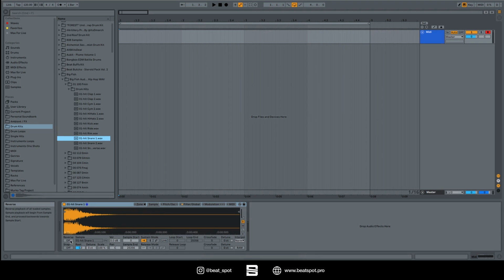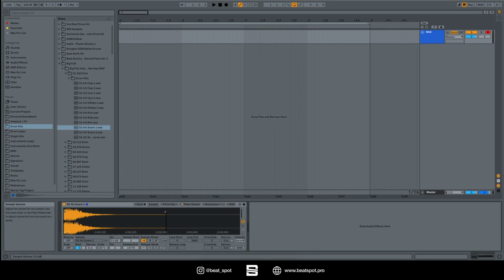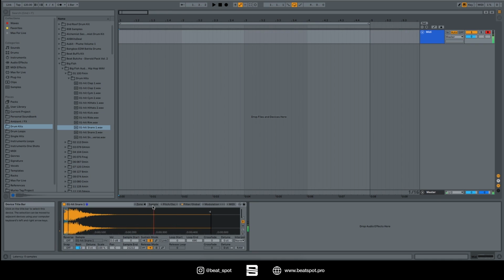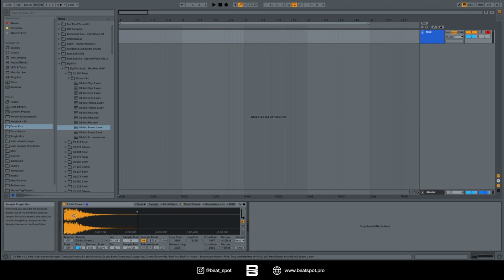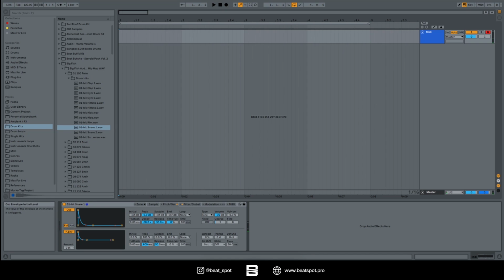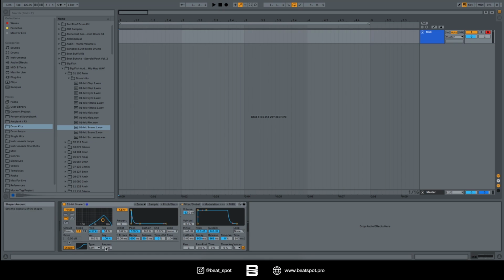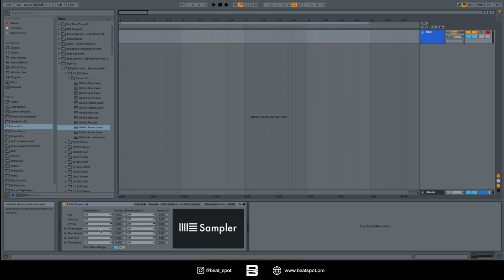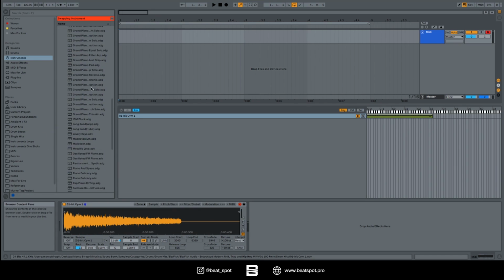Sampler | Instrument | Ableton Live Tutorial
In this video, you will learn about the features and parameters of Sampler.